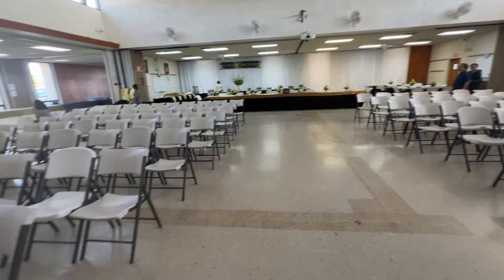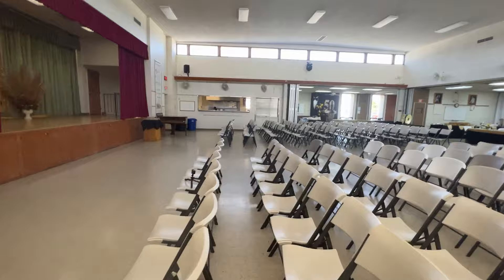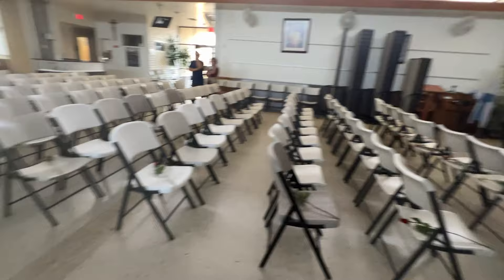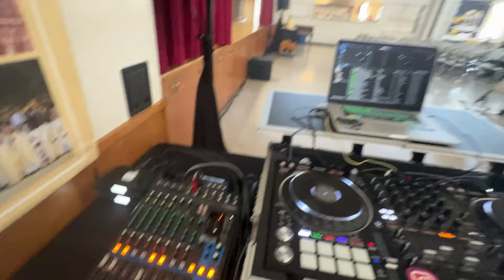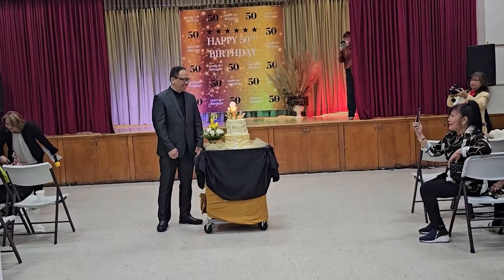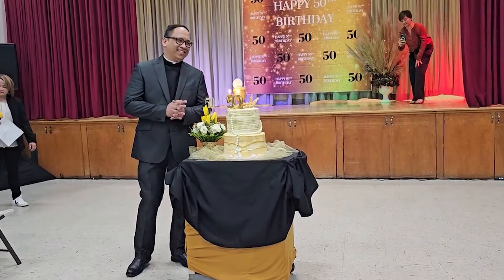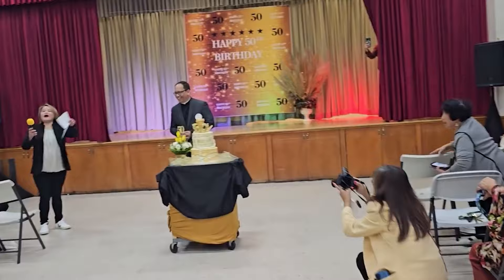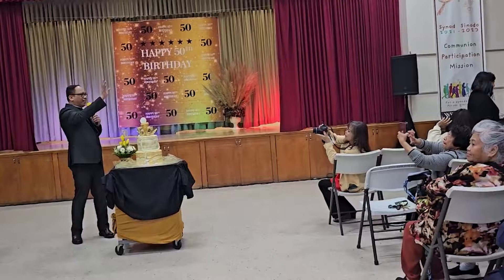Fr. Fred 50th Bday Gig Log Vlog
Highlighting of our pastor's 50th birthday celebration at St. Vincent Ferrer Church Hall after mass.

Sun City, CA

DJ Equipment Used:
My Gear:
JBL EON 615s Speakers (x2)
Harbinger S12 Subwoofer
Kustom KPM4
Pioneer DDJ-1000 SRT
Shure PG4 Receiver w/PG58 Wireless Mic
Shure SM48 Wired Mic

Additional Gear Used: Family-Friend's Gear
Yamaha MG12XU
Shure GLXD4 Receiver  w/GLXD4 Wireless Mics (x2)

This is my first video filmed with 4K on a GoPro Hero 10 with some elements still filmed in 1080p 60fps (iPhone/Galaxy)